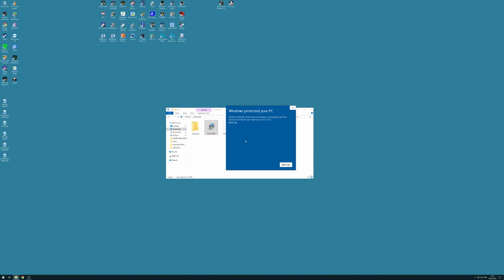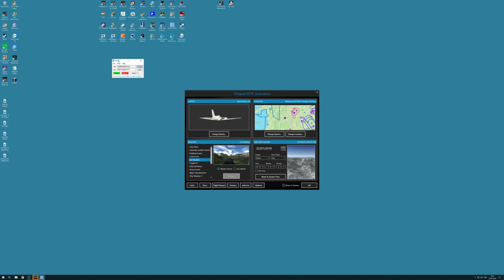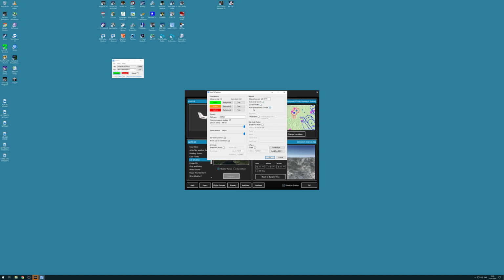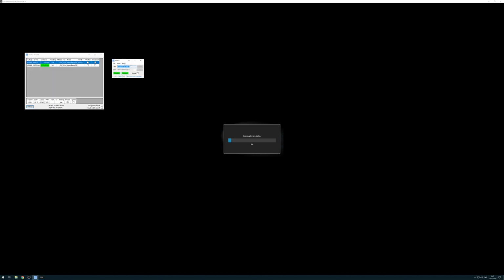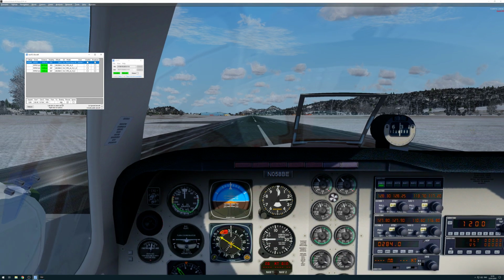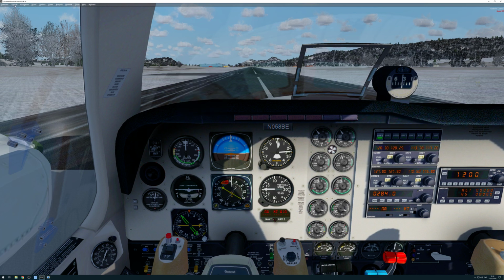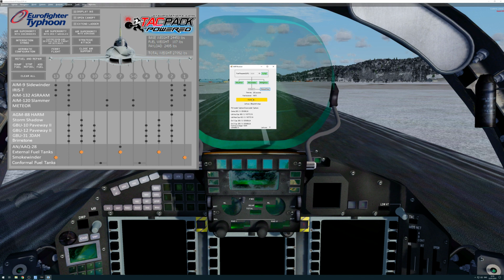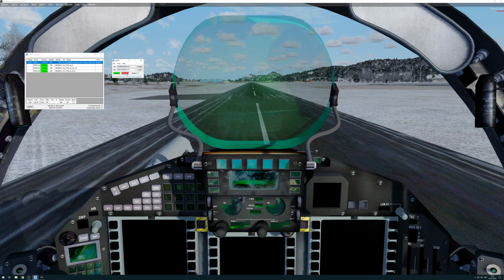JOINFS MAS SETUP